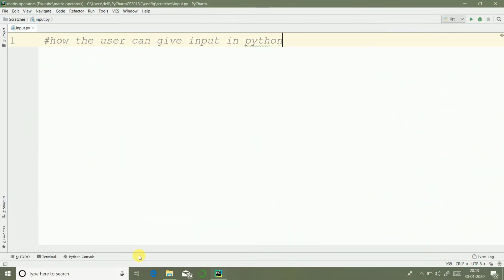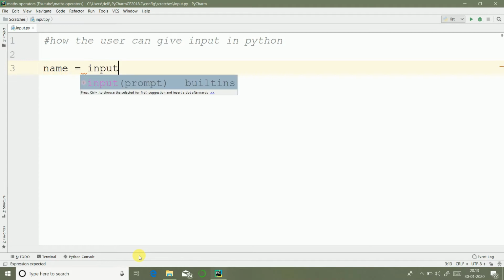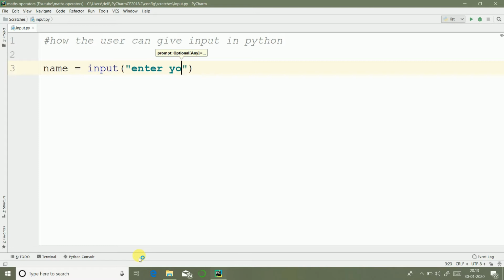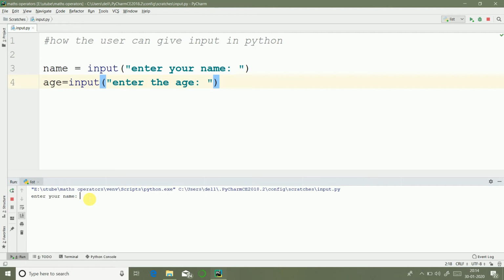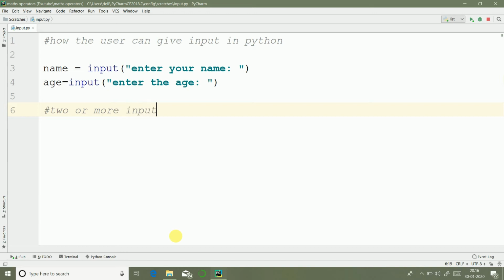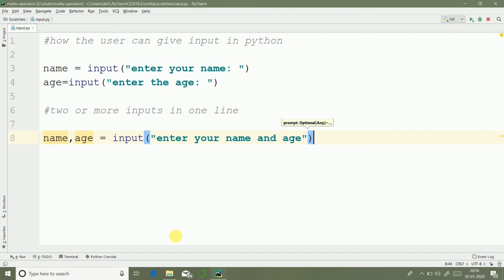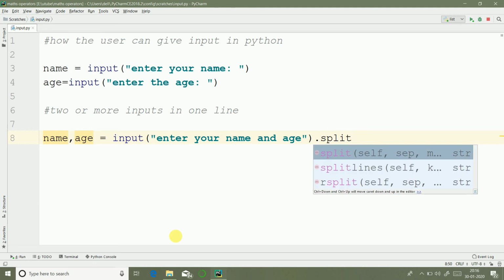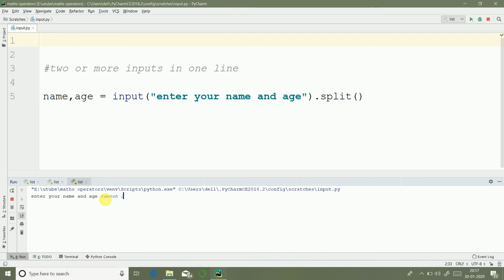#16 Python Tutorial for Beginners | User Input in Python.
This video is on Input given by the User in one or more lines in python.